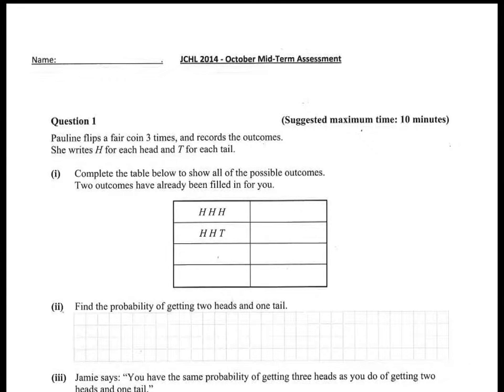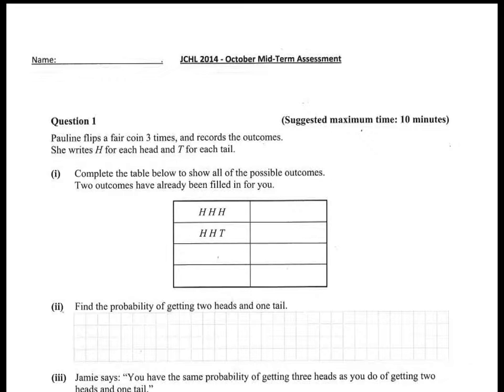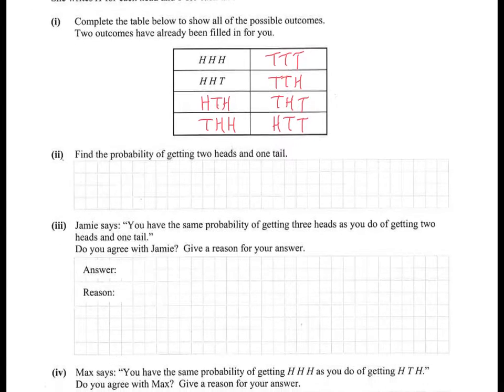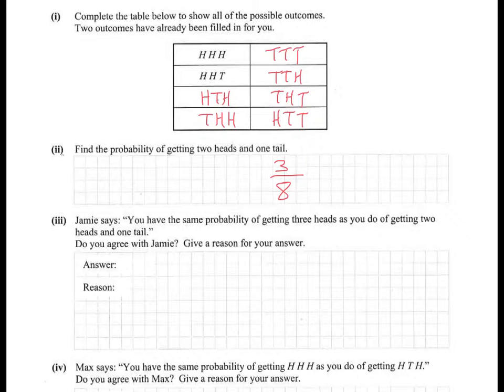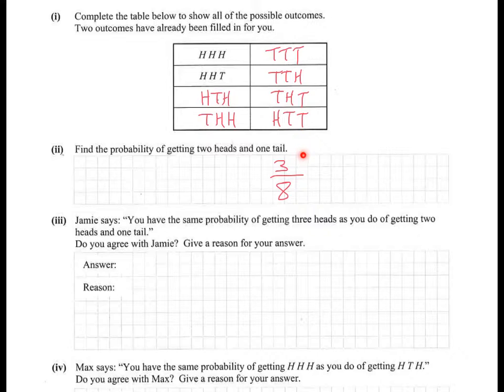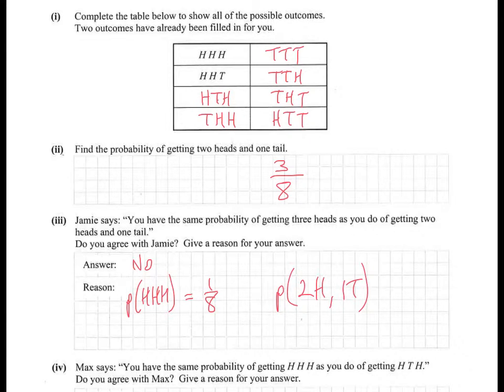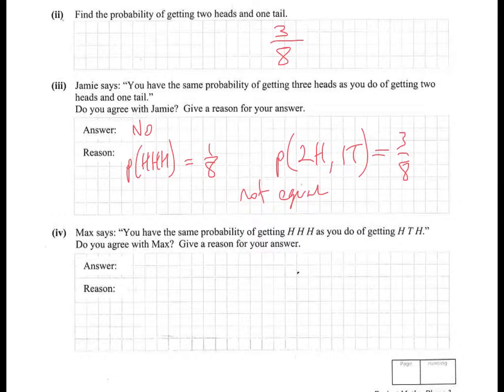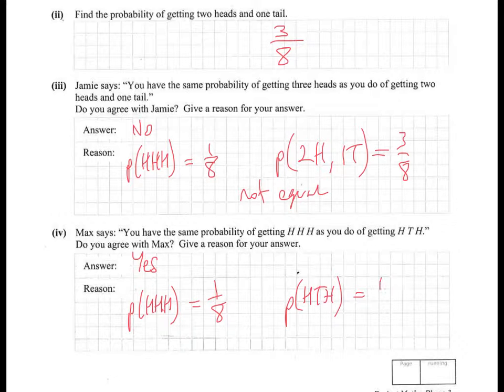JCHL 2014 phase3 P2 Q1